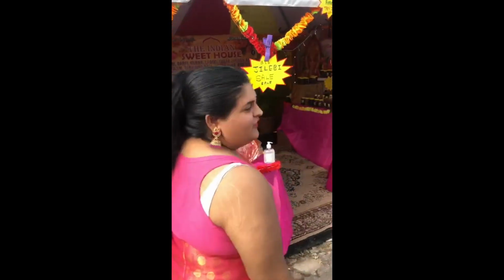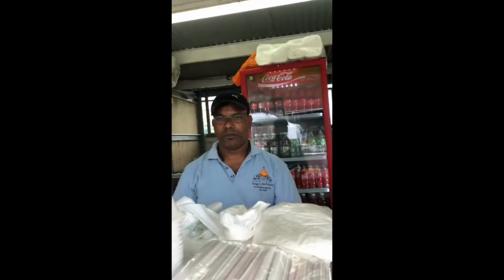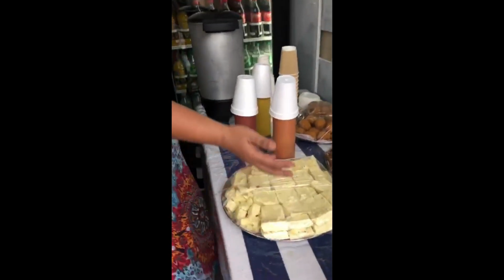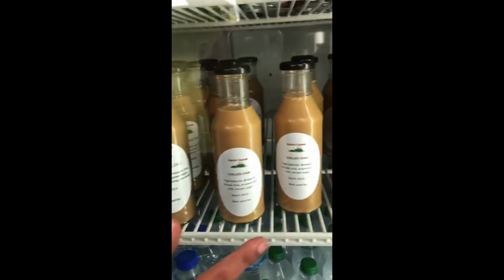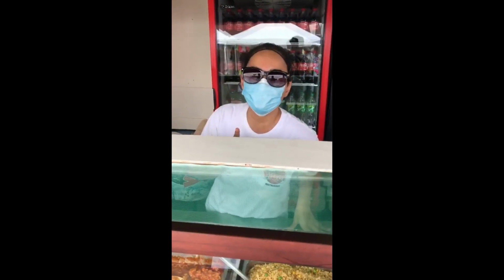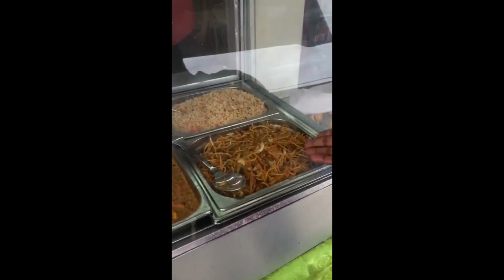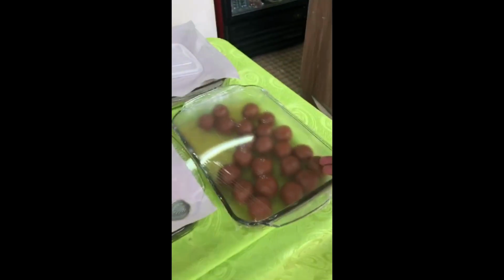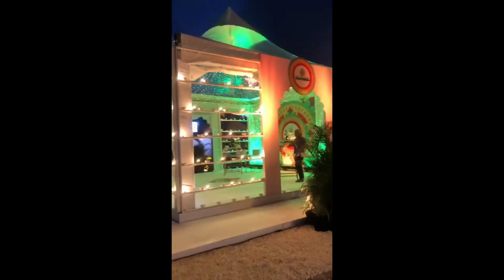Divali Nagar 2022 - Trinidad, West Indies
Enjoy this video where we take you along to check out all things 'foodie' at Day 1 of the Divali Nagar 2022 in Chaguanas, Trinidad and Tobago.